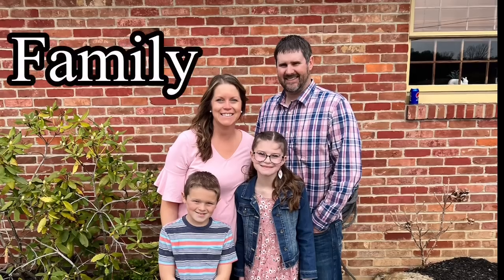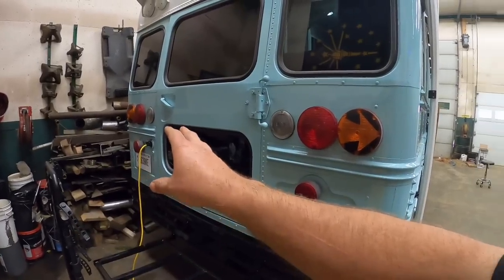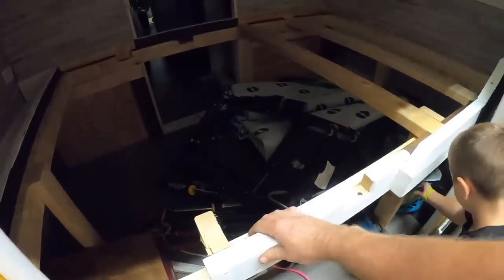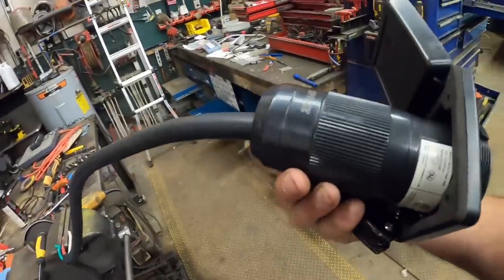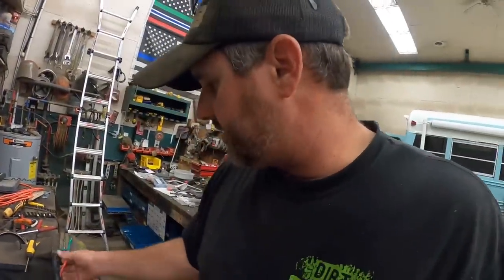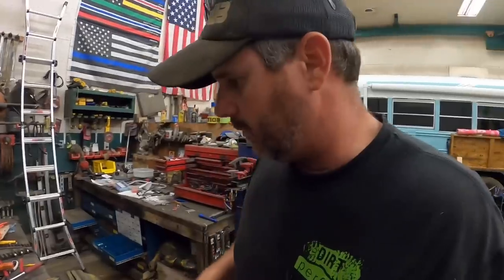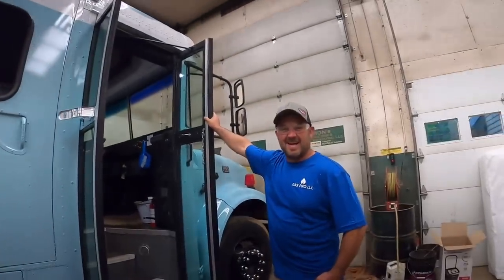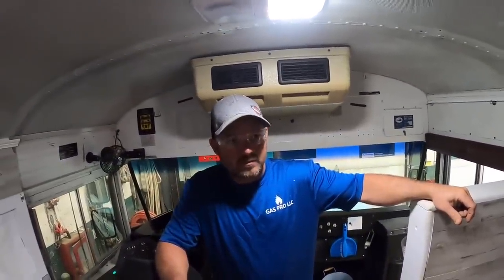Camper Bus Re-wire And Ac Upgrade: Little Family Project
The bus is in the shop for a rewire!